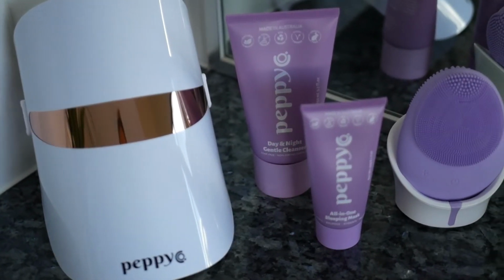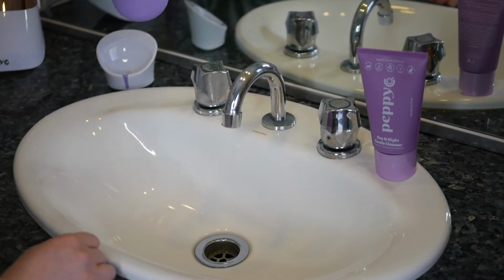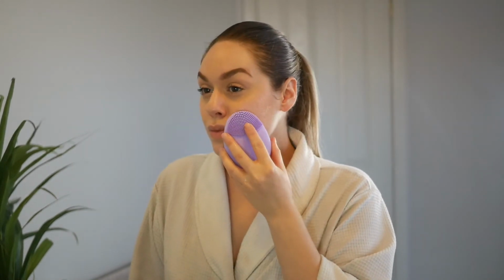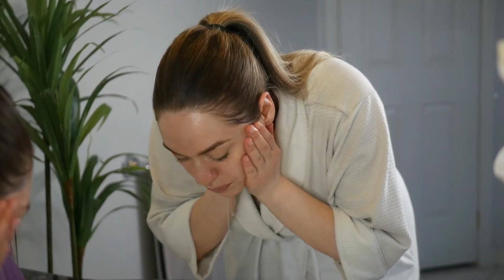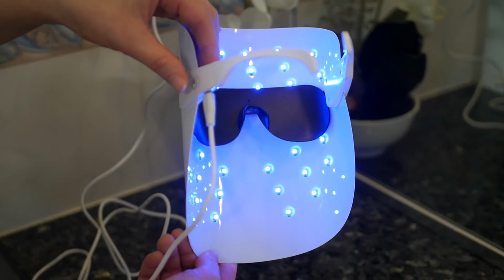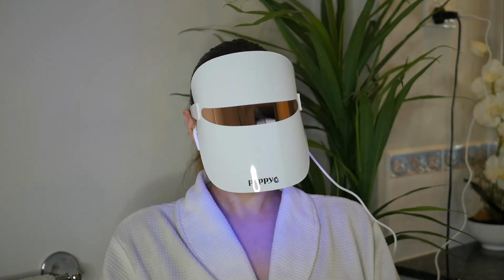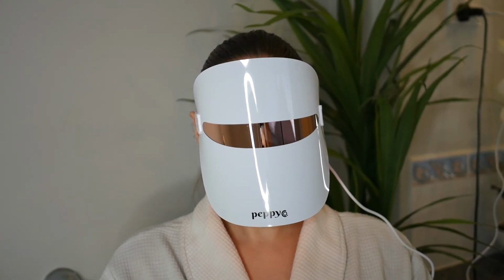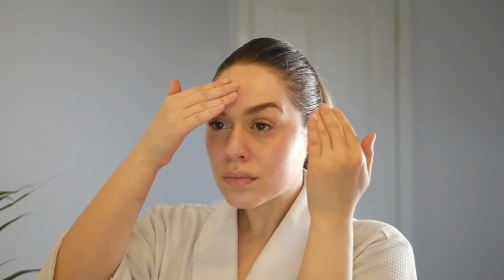My skincare routine with Peppy Co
Hey guys,
I wanted to film an in-depth skincare routine using all the products from the Peppy Co range.
Thanks guys xxxx